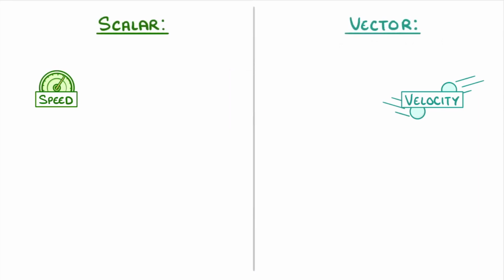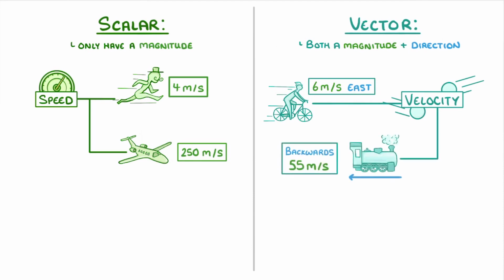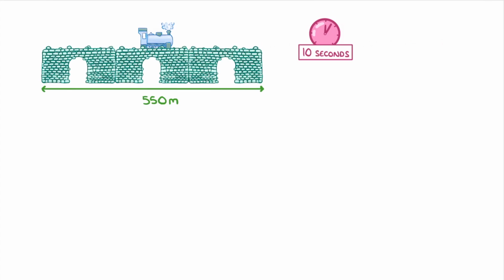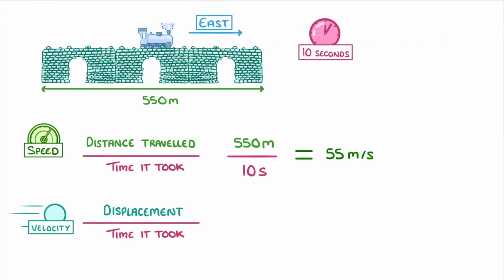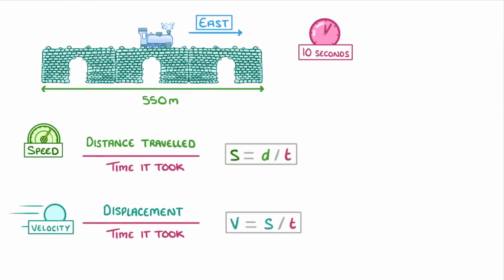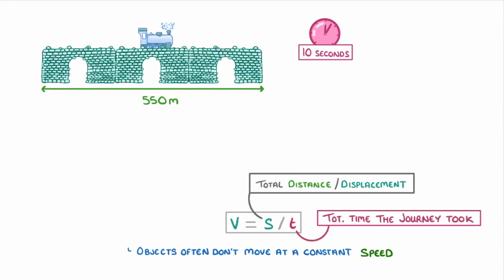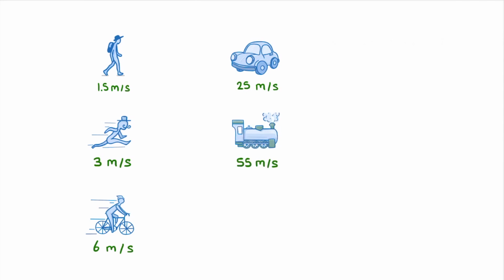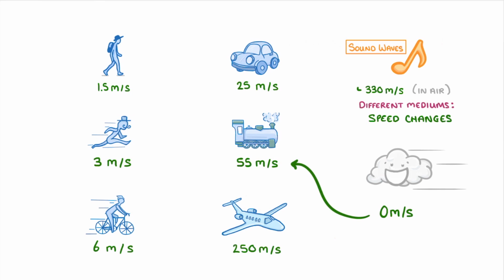GCSE Physics The difference between Speed and Velocity & Distance and Displacement